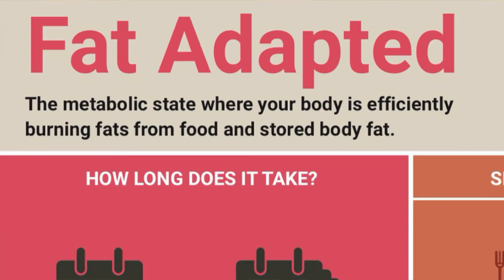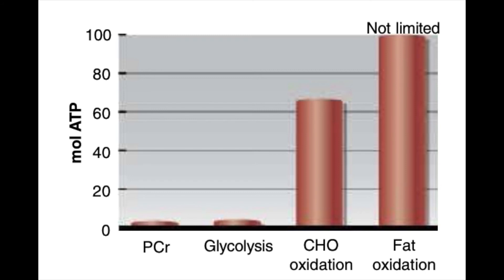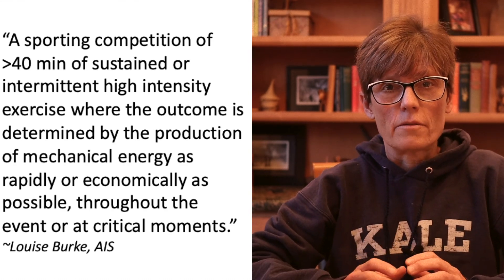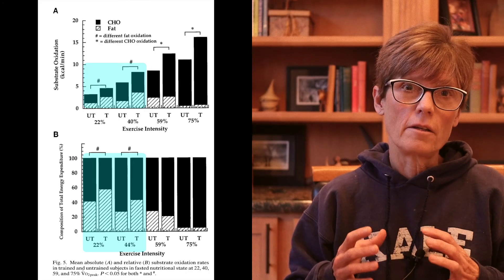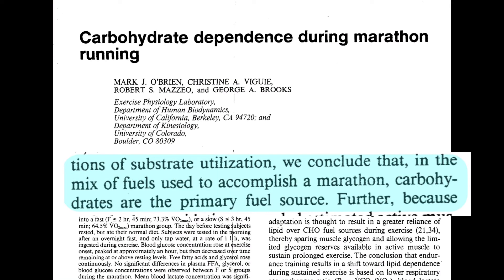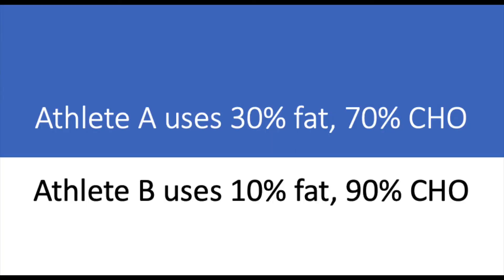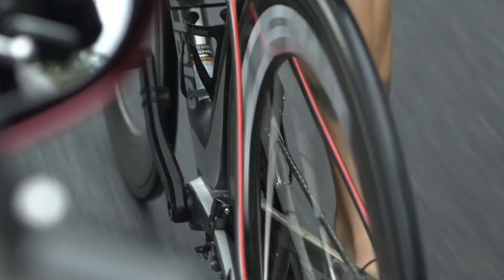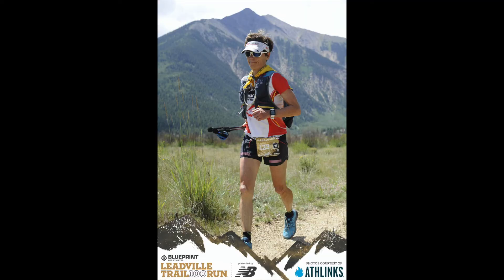Part 1: Being Fat Adapted, Good for Performance?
This is the first in a series of videos where I discuss the science of using fat as a fuel and address the question as to whether this is beneficial to our performance and our health.

Being fat adapted has been heralded as the road to improved endurance performance. But does the science support this?